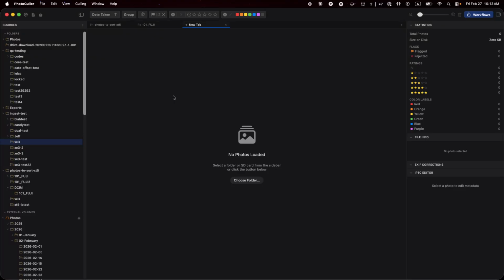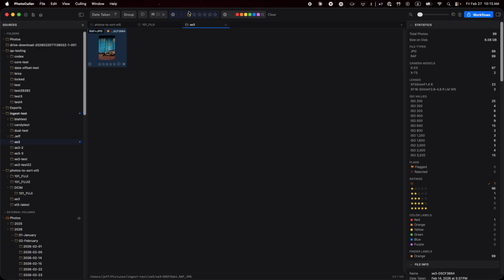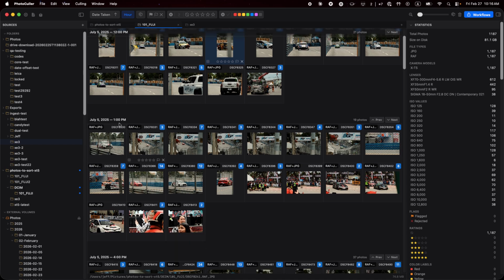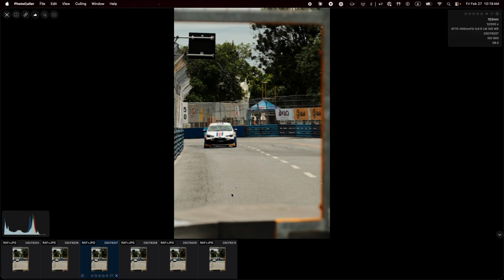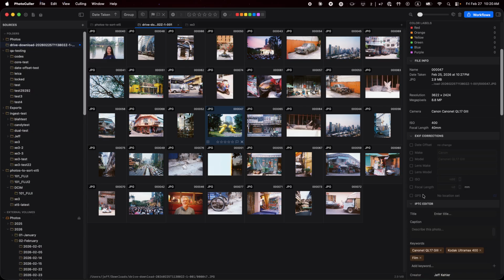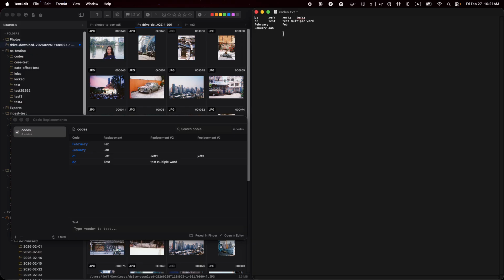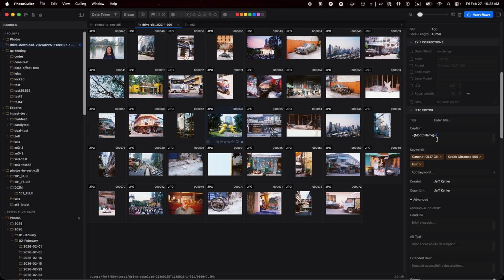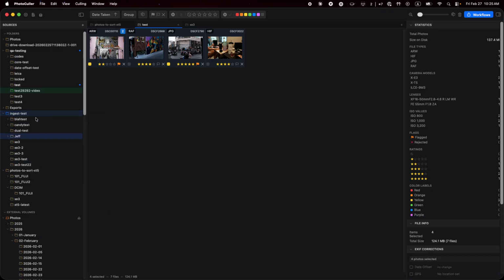PhotoCuller 1.4 Demo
Giving a demo of all the new improvements included in version 1.4 of PhotoCuller